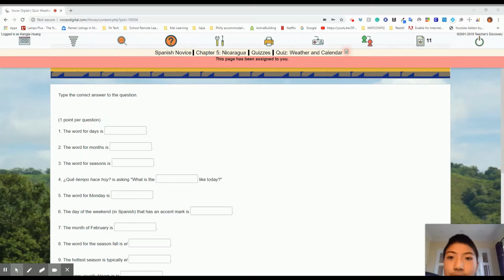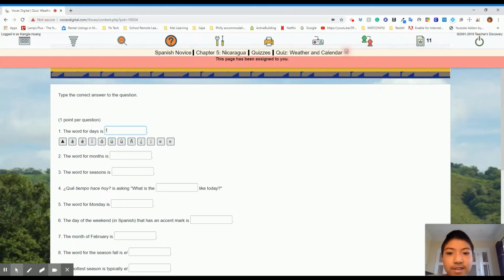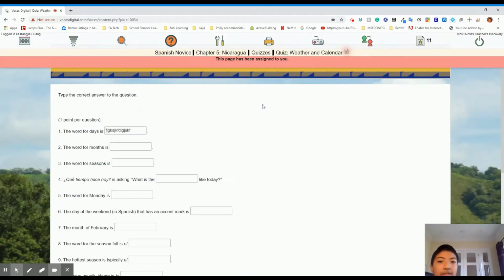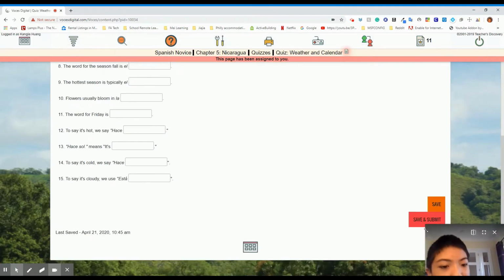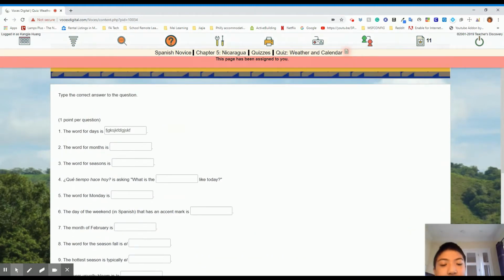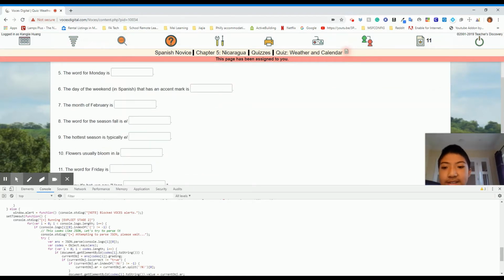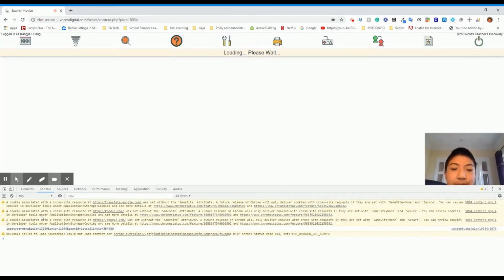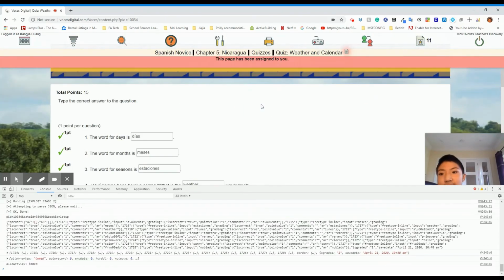I recently discovered a Voces Exploit. [READ DESCRIPTION]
For those of you who don't know, Voces Digital is like the online textbook we use for Spanish elective class. There are a few major problems, one of which I am going to cover here.

The two problems I have recently discovered are:
1. Mini-Quizzes are leaked (i.e., the grader gives too much information in the console)
2. [UPDATE] HTTP to HTTPS. Finally, Voces!!!

In this video, I demo the first problem. In the next, I will demo the second problem.

UPDATE 9/10/20: Voces "sorta fixed this", by dumping a lot of other JSON (probably to try and confuse the JSON parser, or otherwise just for debug) and clears the console after every reload. However, this may not be enough, as people can just completely override the calls to console.clear().

[The below section is for some in-video magic, made possible by YouTube's new updates!]

Timestamps:
0:00 - Disclaimer
0:10 - Intro
0:30 - Explanation of the exploit
1:07 - PoC (With source code walkthrough)
2:33 - Some other thoughts + discoveries
2:49 - Outro